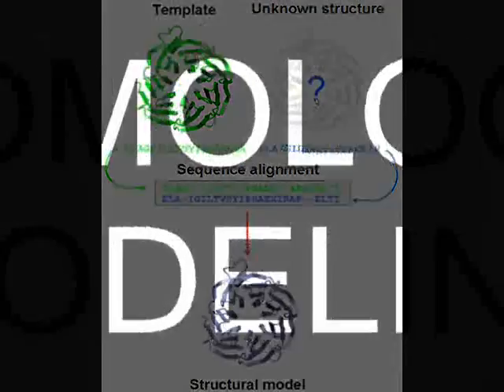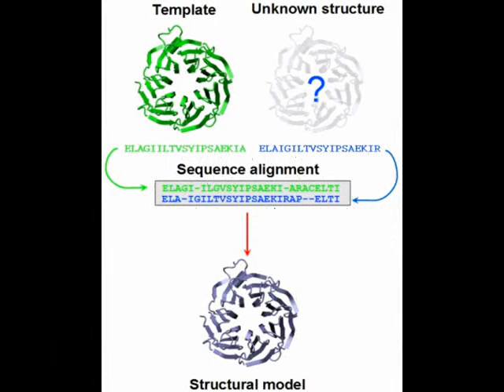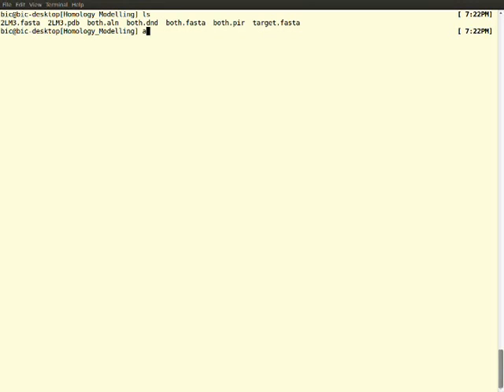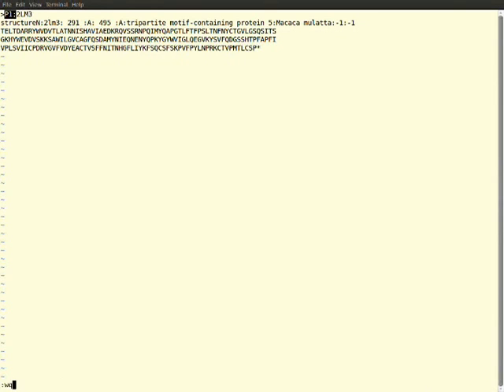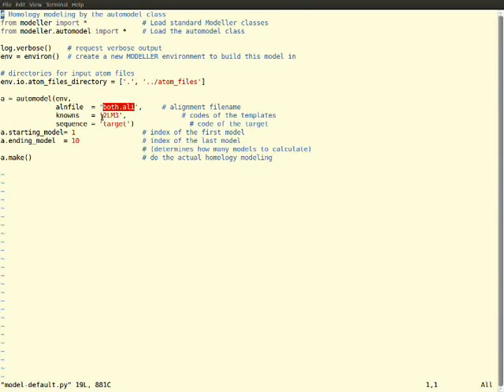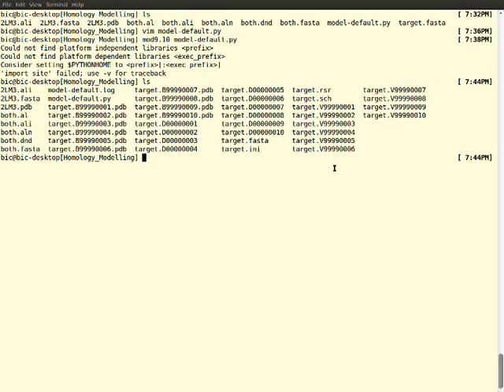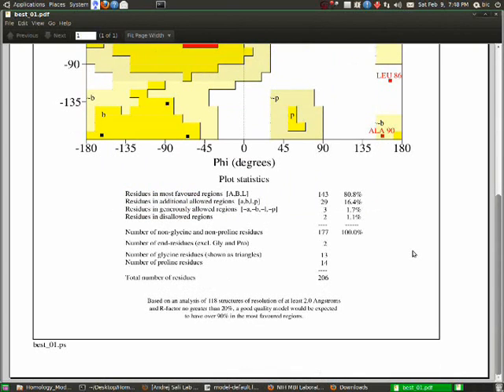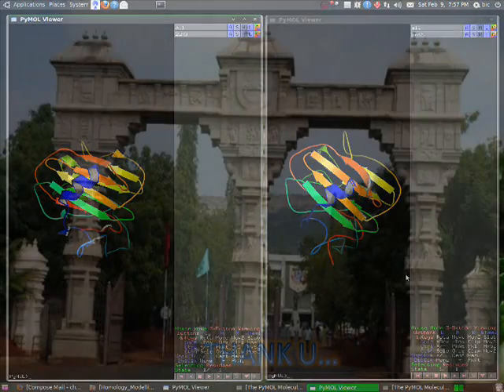Homology Modelling in LINUX (Modeler 9.10)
Homology Modeling is an important experiment in structural bioinformatics. This video gives you simple steps to perform it in LINUX using Modeler tool. Hope you enjoy Modeling.